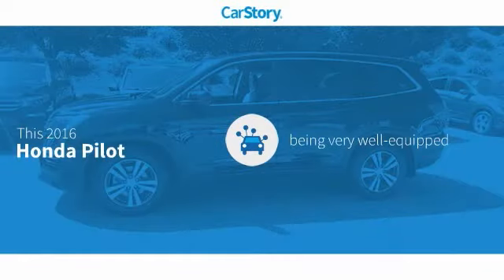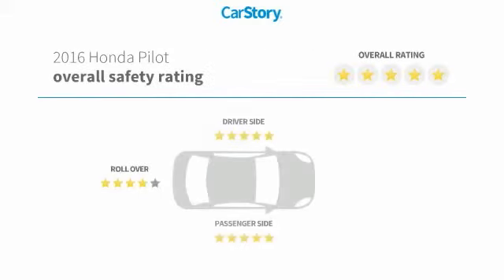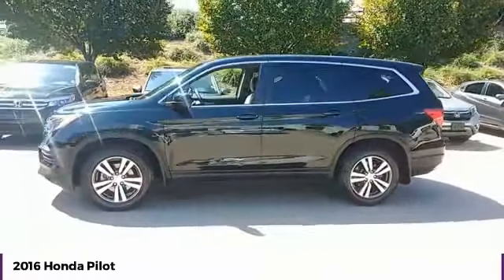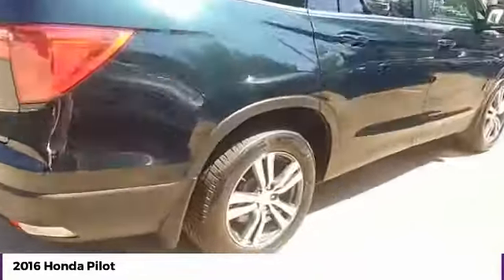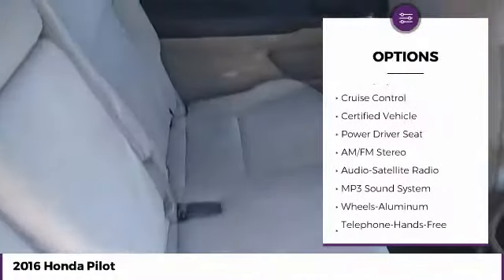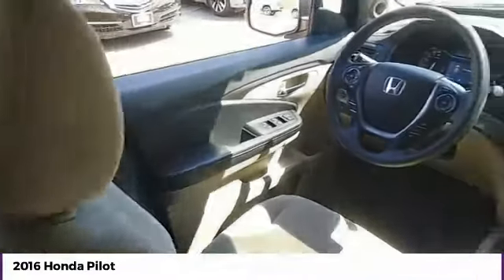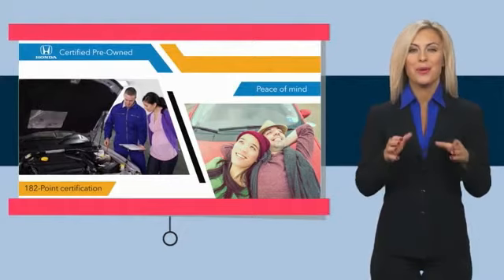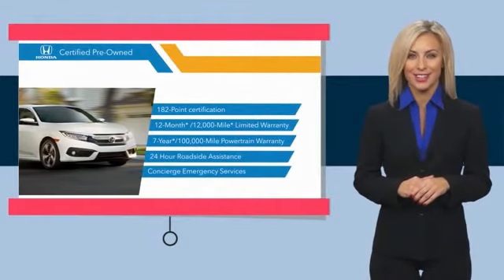2016 Honda Pilot Used 23644A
McDonough,Morrow,Griffin,McDonough
2016 Honda Pilot  - $19546

Sons Honda
105 Sons Drive

* ONE-OWNER, * CLEAN CARFAX REPORT NO DAMAGE, * 3RD ROW SEATING, * POWER PACKAGE, * ALLOY WHEELS, * HONDA CERTIFIED, * LOCAL TRADE, * LOW PAYMENTS!, * NON SMOKER, * POWER SUNROOF/MOONROOF, * PURCHASED HERE NEW, * AUTOMATIC HEADLIGHTS, * BACKUP CAMERA, * BLUETOOTH, * PUSH BUTTON START, * WILL NOT LAST! * HARD TO FIND! * HURRY!brbr Check out Sons Honda, featuring the largest selection of Honda Certified vehicles on the southside and home to the Sons Advantage. We remove sold units as quickly as possible, due to our high inventory turnover of vehicles per month it is possible that some may remain online so please call in advance to make sure that the vehicle that you are looking for is still in stock. Our prices are current market based, set to remove the negotiating process and streamline your visit with us. We are able to set our prices based on our competitors to ensure you receive the best value possible. Please print this ad to receive this special internet offer. No other discounts or offers may apply.brbrAwards:br * 2016 KBB.com 16 Best Family Cars Three-Row Crossover/SUV * 2016 KBB.com Best Buy Awards Winner Mid-Size SUV/Crossover * 2016 KBB.com Brand Image Awardsbr2016 Kelley Blue Book Brand Image Awards are based on the Brand Watch(tm) study from Kelley Blue Book Market Intelligence. Award calculated among non-luxury shoppers.  Kelley Blue Book is a registered trademark of Kelley Blue Book Co., Inc. Reviews:br * The Pilot's interior is versatile, with roomy rear seats; no shortage of clever storage solutions; ride is smooth and compliant in most conditions; better fuel economy than rivals; all-wheel-drive system handles poor weather with ease; high-tech safety features are available on most trims. Source: Edmunds